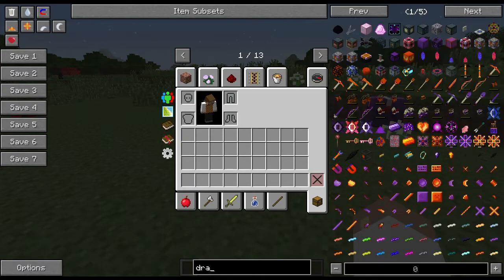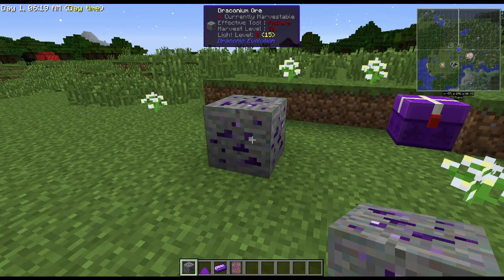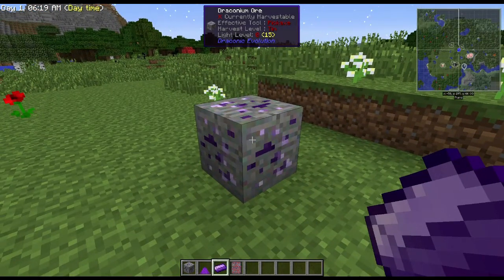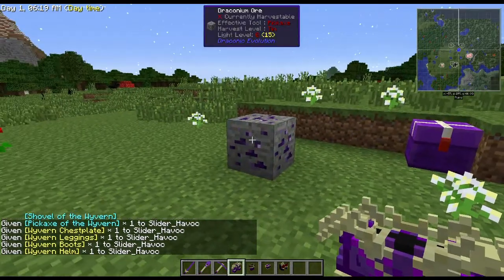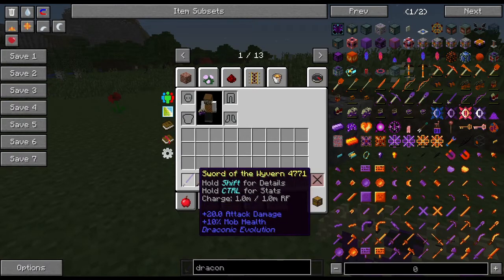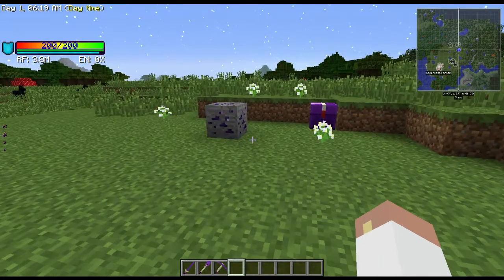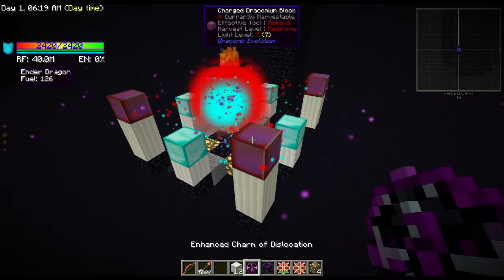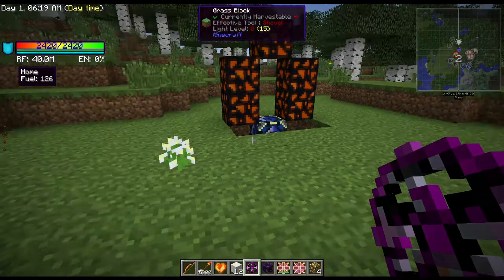Draconic Evolution Tutorial - Part 1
Any questions, comments or concerns. drop a comment and I'll get back to you.